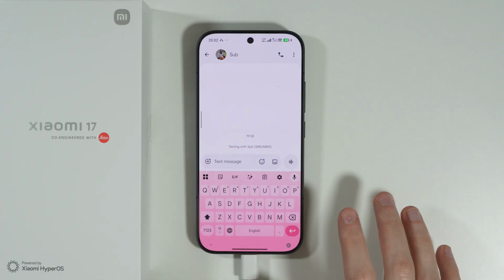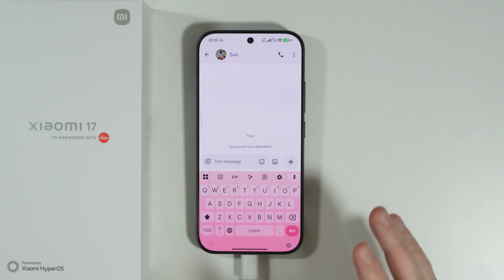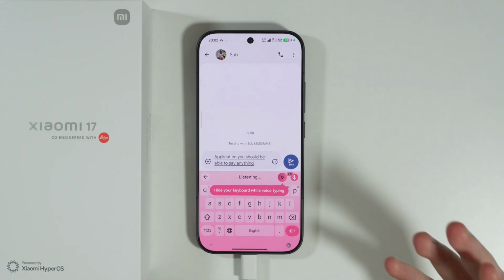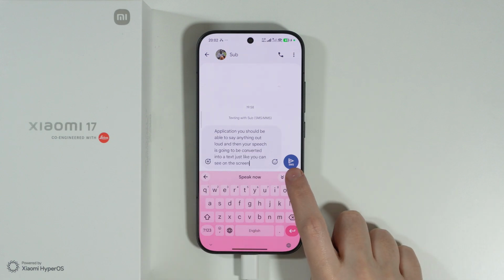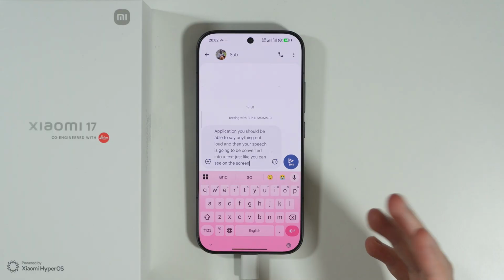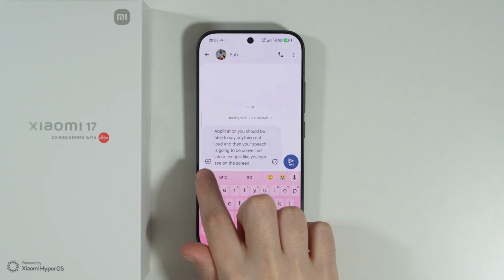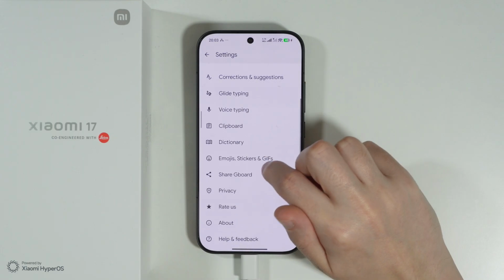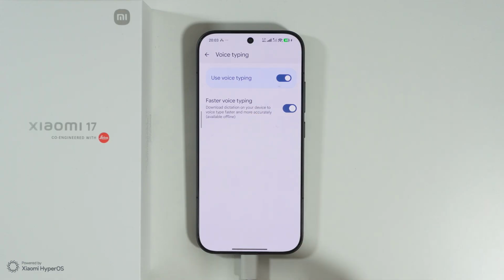Xiaomi 17: How to Turn ON Voice to Text (Send Messages with Voice)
In this video, I'll show you how to turn on the Voice to Text feature on your Xiaomi 17, enabling you to send messages effortlessly using your voice. This handy tool lets you dictate your messages quickly and accurately, making communication easier than ever. Follow along with this simple tutorial to get started and enhance your messaging experience on the Xiaomi 17.